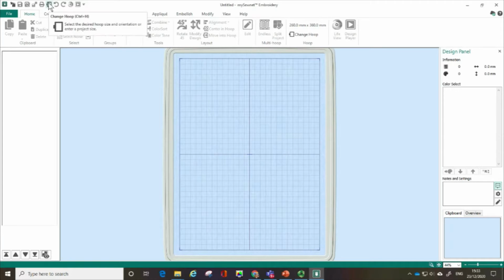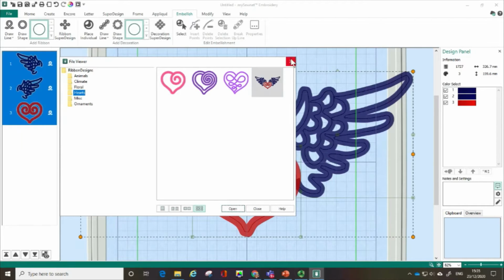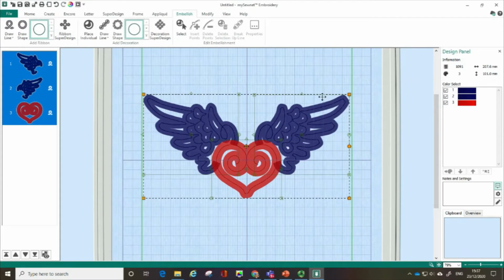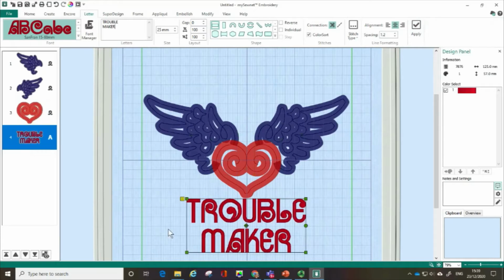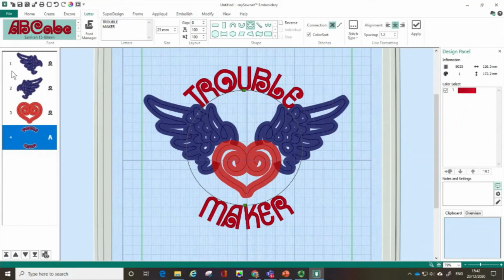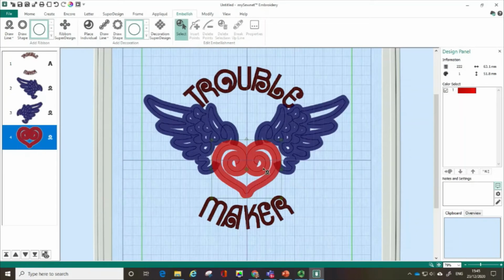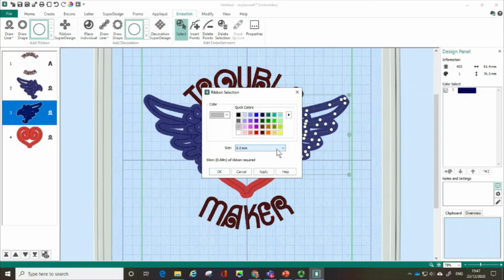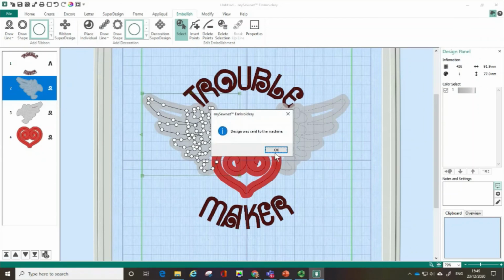mySewnet™ and Ribbon Embroidery Super Designs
Create a unique embroidery by using the Ribbon Embroidery Attachment Designs
Please note the Ribbon Embroidery Attachment is only compatible with
PFAFF creative icon
Husqvarna Viking Designer Epic
Husqvarna Viking Designer Epic 2
Husqvarna Viking Designer Ruby 90